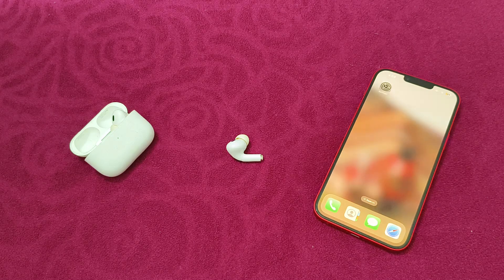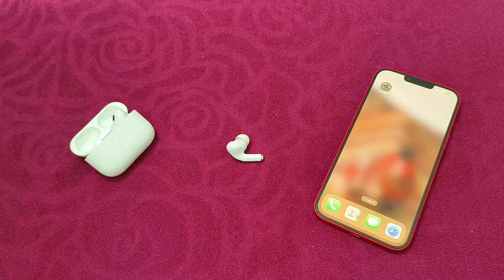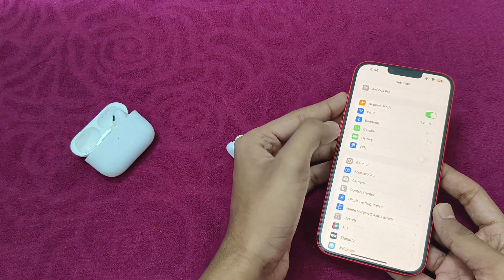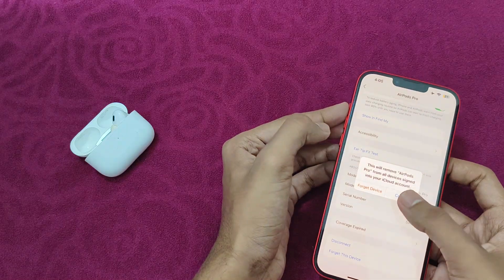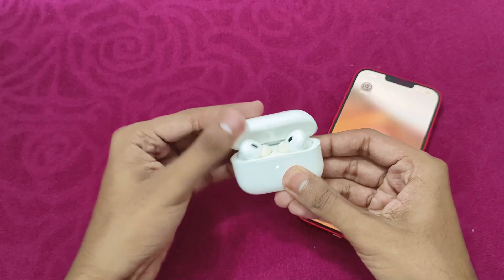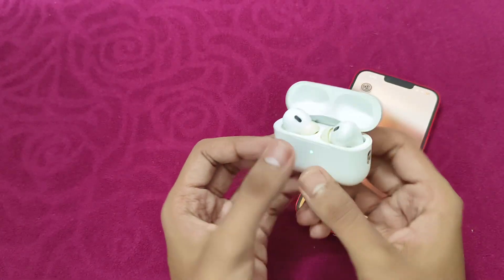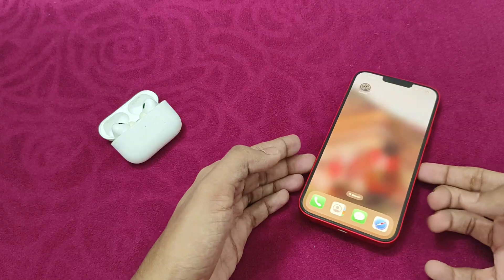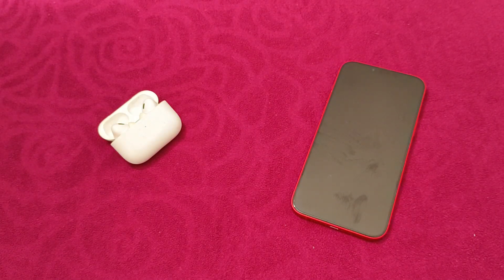How To Fix AirPods Pro 2 Not Disconnecting When In Case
In this informative video, we will guide you through the troubleshooting steps to resolve the issue of your AirPods Pro 2 not disconnecting when placed in their charging case. If you have been experiencing connectivity problems or battery drain due to this issue, our comprehensive guide will provide you with effective solutions. We will cover various methods, including resetting your AirPods, checking Bluetooth settings, and ensuring your case is functioning properly.